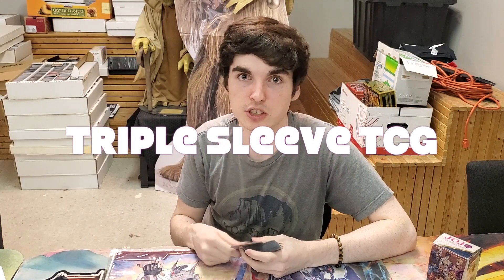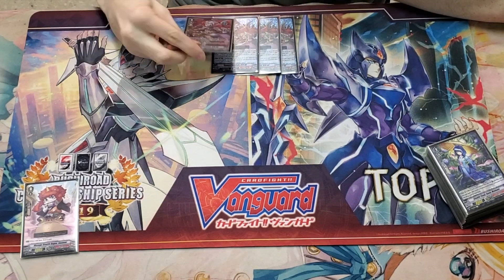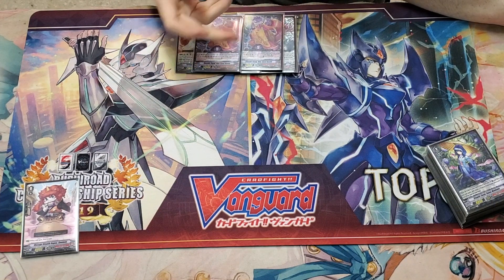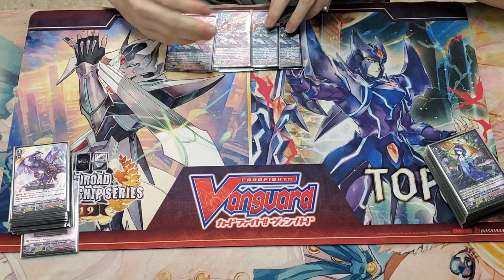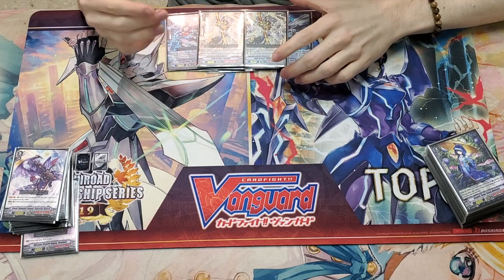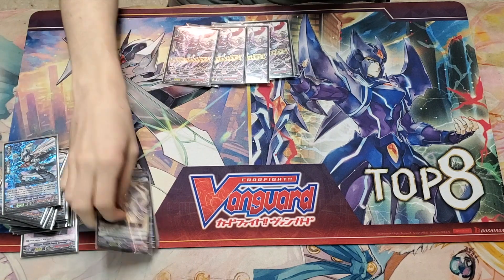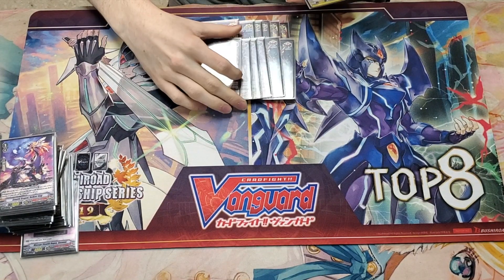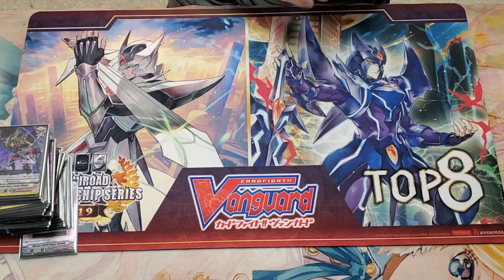Cardfight!! Vanguard Atlanta Regional Top 8 (Standard)(TSTCG) Andrew Williams Murakumo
↓↓↓↓FIND US ON ALL SOCIAL MEDIA HERE↓↓↓↓
Did you win/top a BCS/BSF/Shop Challenge?